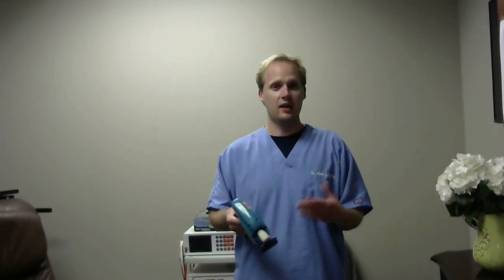What Is That? PTLMS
What Is That? (PTLMS) Pettibon Tendon Ligament Muscle Stimulator
Ever wondered what some of our equipment, products, or services are for? In this tip of the week, Dr. Adam Copeskey at Advanced Rehab & Medical in Jackson, TN talks a little about the PTLMS adjusting tool. Need more info?